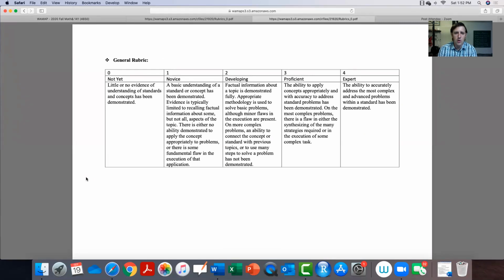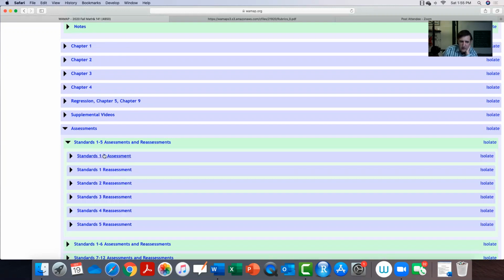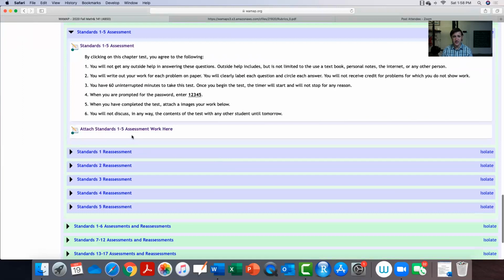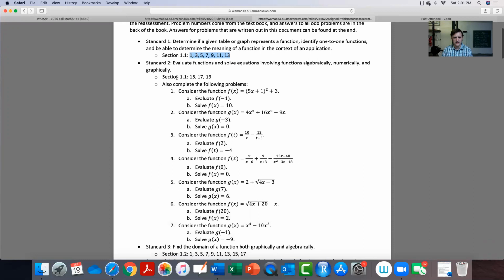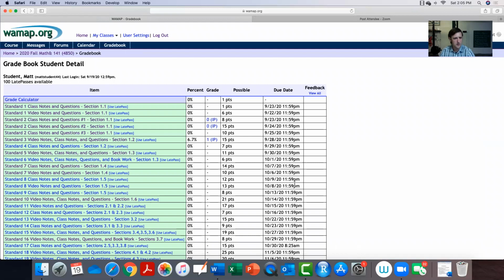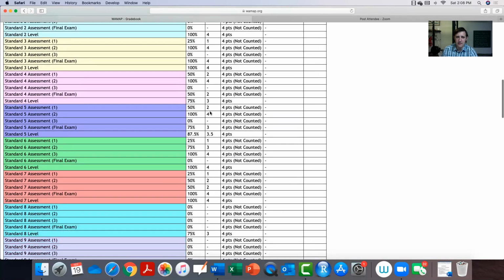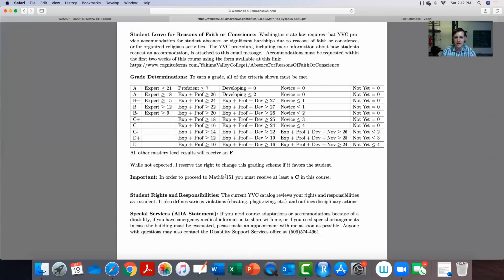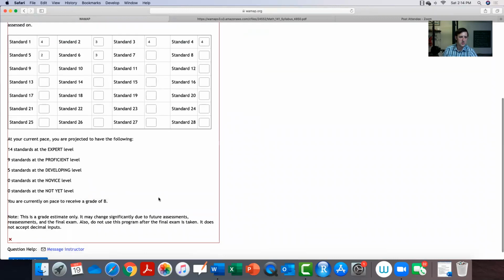Assessments and Grading (Math& 141)